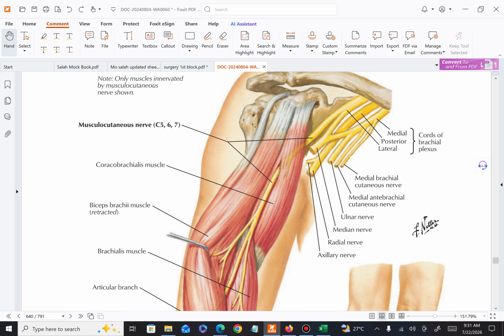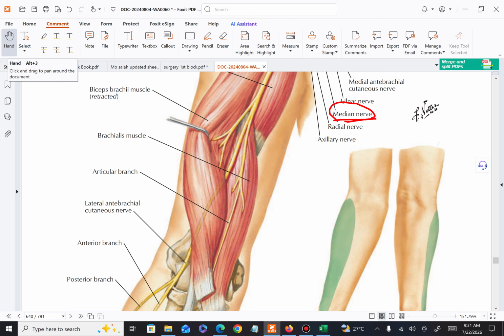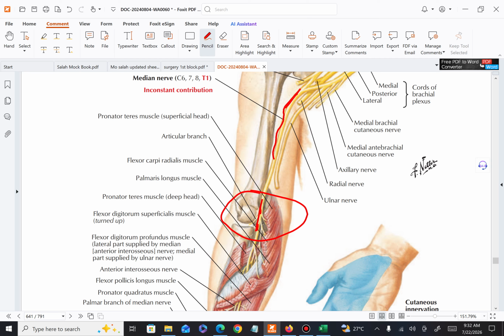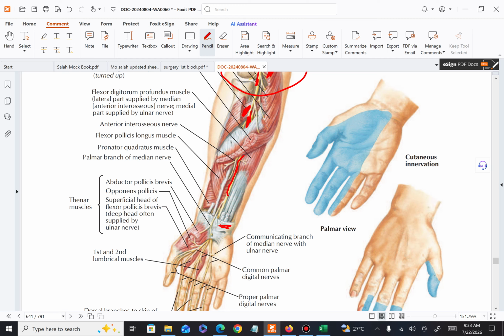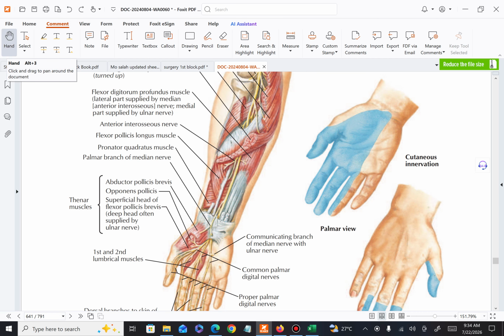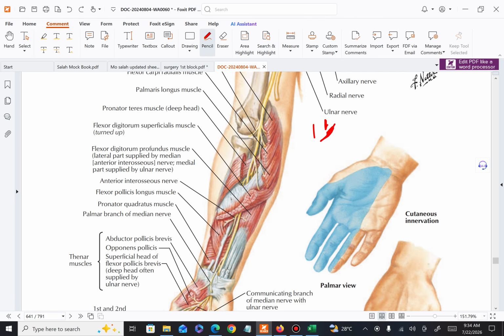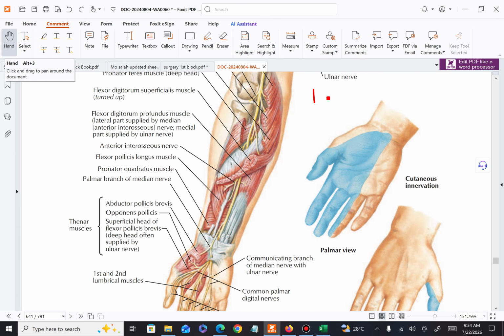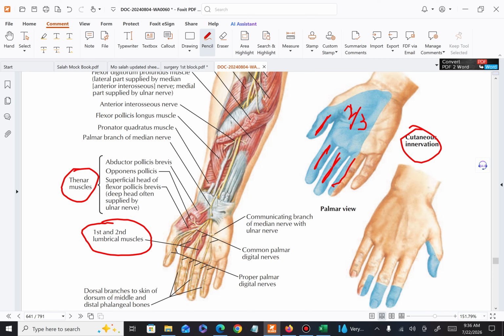The Median Nerve: Anatomy, Carpal Tunnel & Beyond 🖐️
Explore the fascinating median nerve! This video breaks down its anatomy, common conditions like carpal tunnel syndrome, and how to manage nerve health. A must-watch for students and anyone experiencing hand or wrist issues.